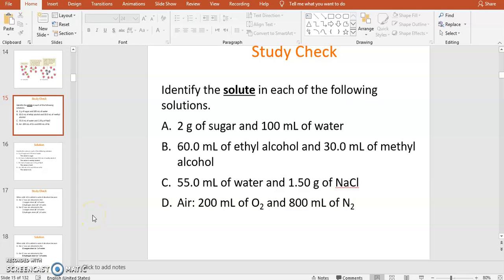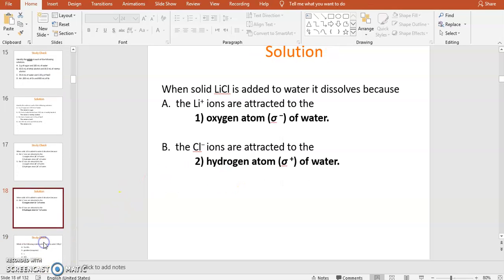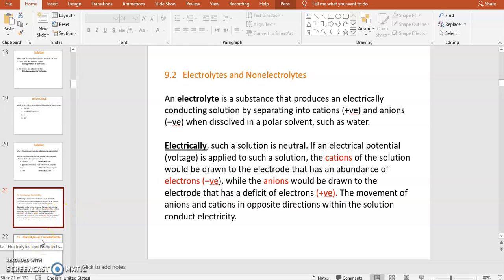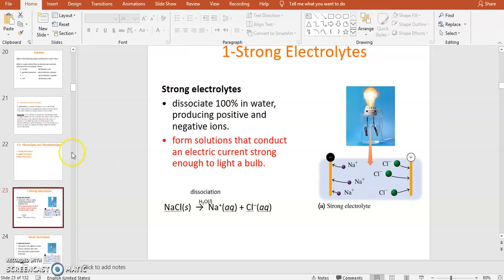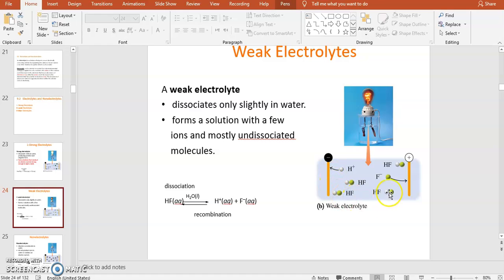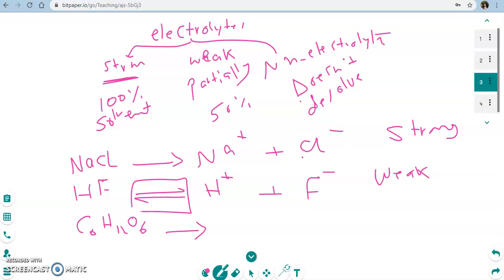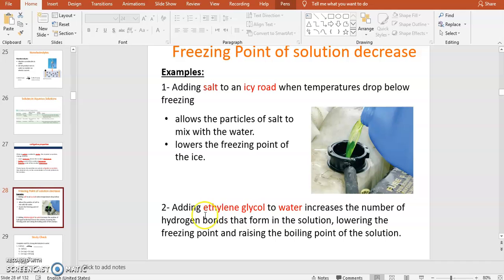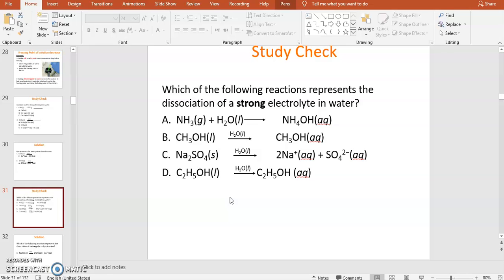Chapter 9 Solutions 2